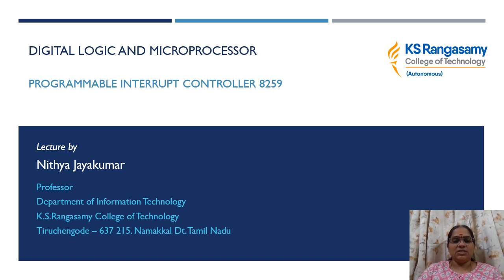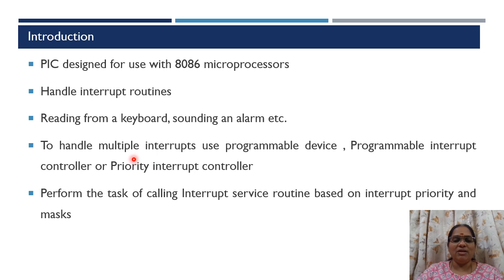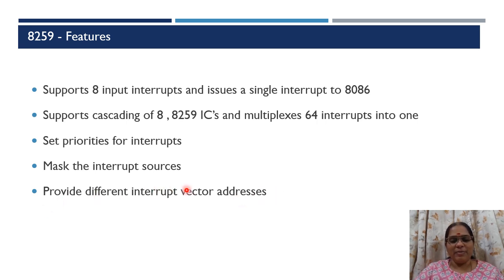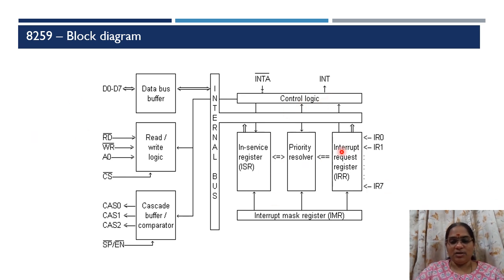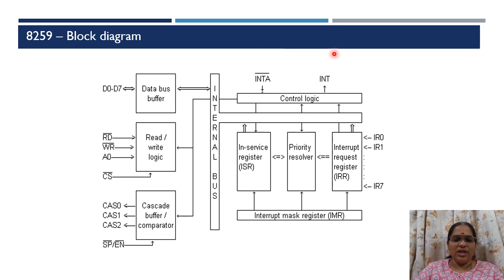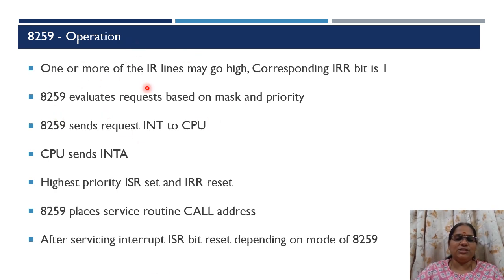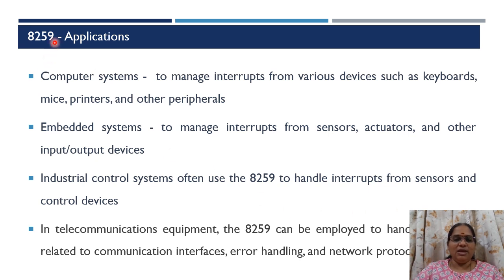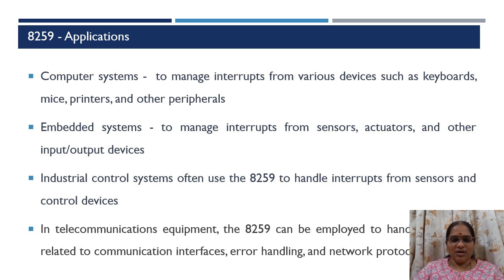PROGRAMMABLE INTERRUPT CONTROLLER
In this video, we dive into the Programmable Interrupt Controller (PIC) 8259—an essential component in microprocessor systems for managing multiple interrupts efficiently. We'll explore:

📌 What is a PIC and why it’s important?
📌 Detailed architecture of the 8259 PIC
📌 How the 8259 interfaces with the 8086 microprocessor
📌 Modes of operation and interrupt handling

Happy Learning.
Dr.Nithya Jayakumar, Professor, Department of Information Technology, K.S.Rangasamy College of Technology